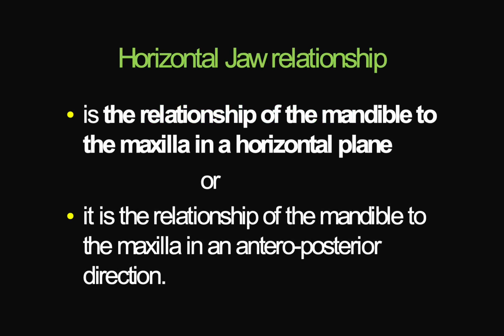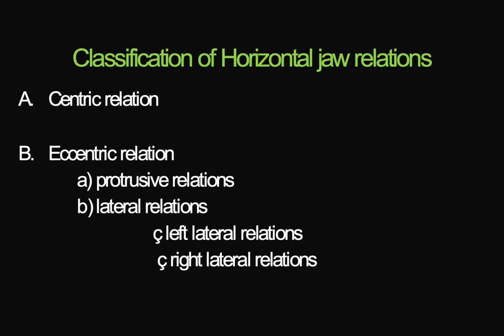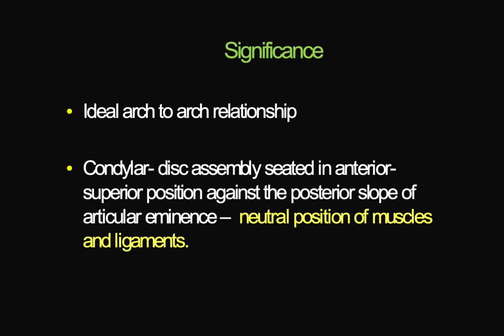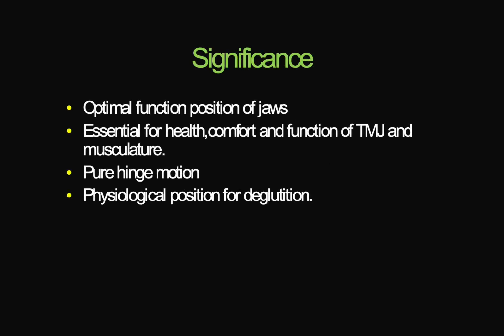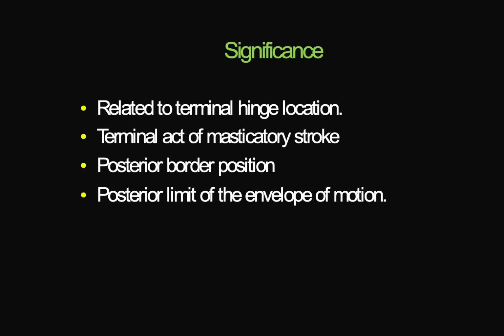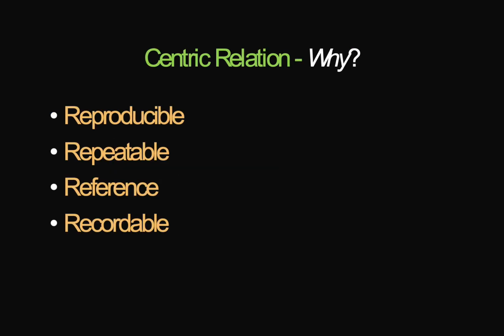Horizontal relation 2